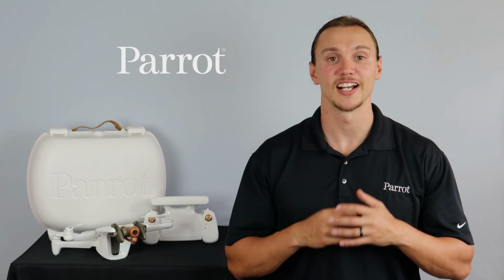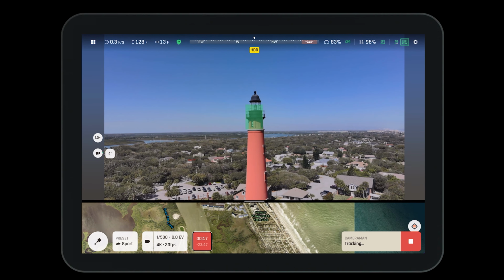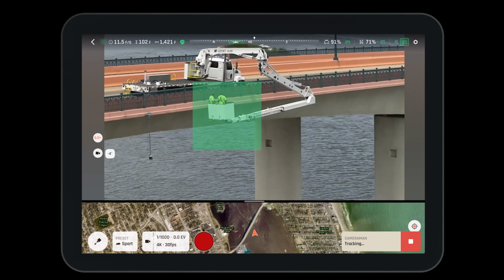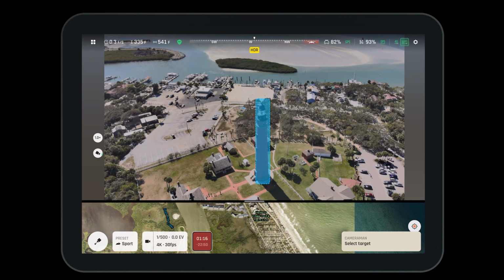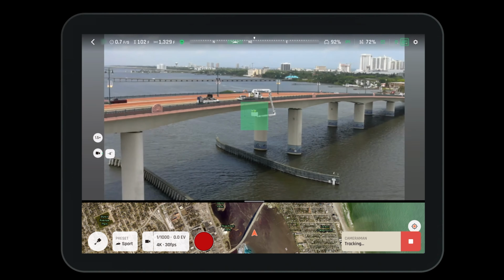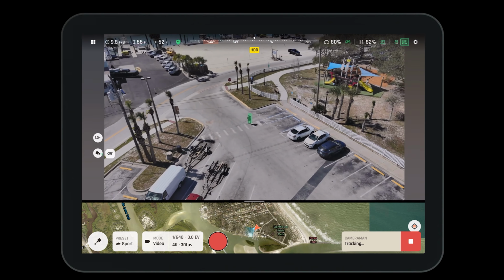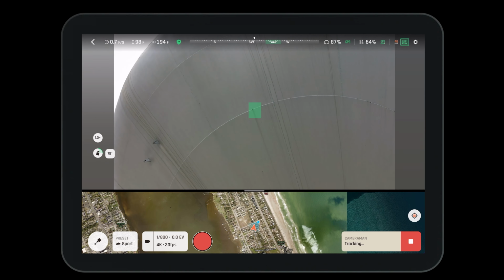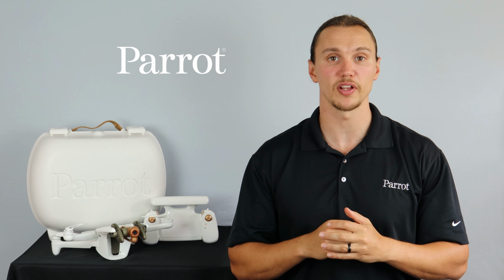FLYMOTION Training | Parrot ANAFI Ai | Cameraman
Watch this training video series covering the Parrot ANAFI Ai and how to fly safely and properly from the unboxing to utilizing the Touch and Fly functionality.

FLYMOTION regularly hosts drone and robotics trainings and demos at our headquarters. Our team has the ability to travel to agencies and organizations across the country who wish to incorporate unmanned systems and tactics into their operations.